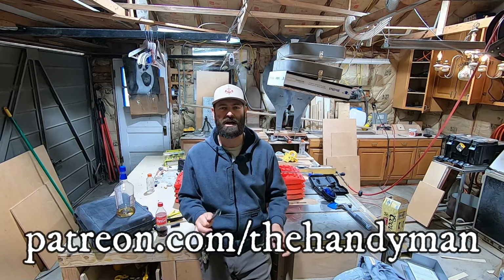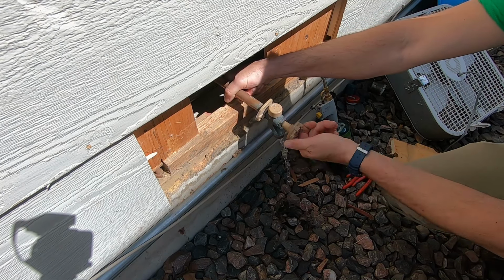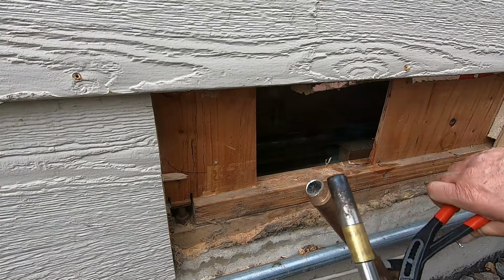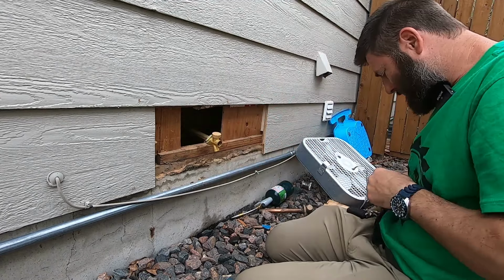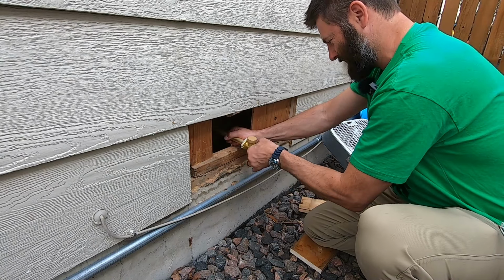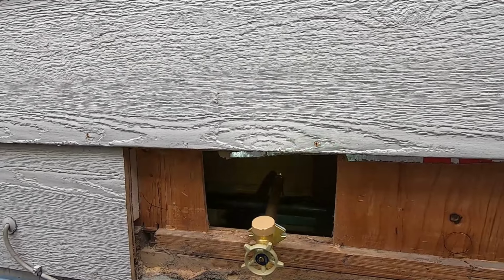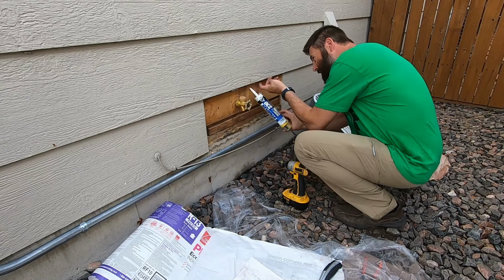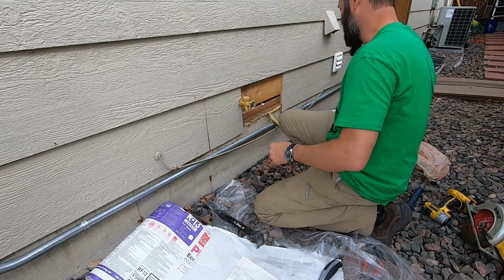How To Replace A broken Hose Spigot | The Handyman